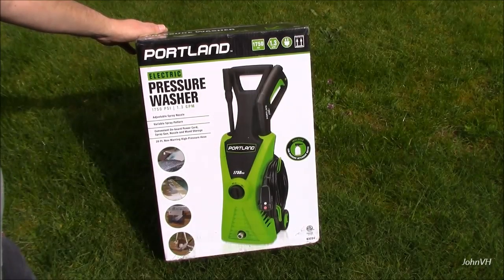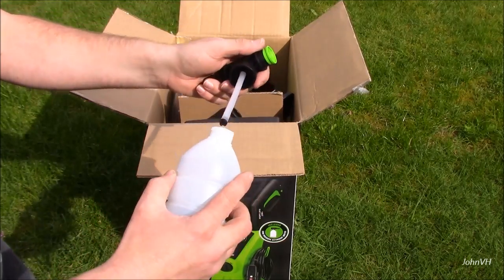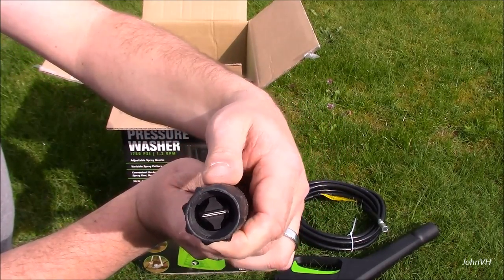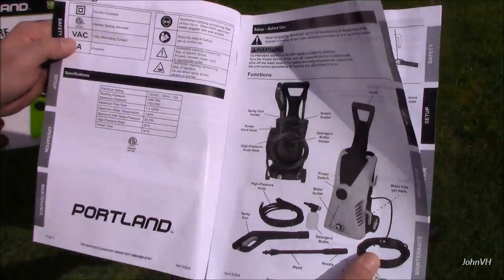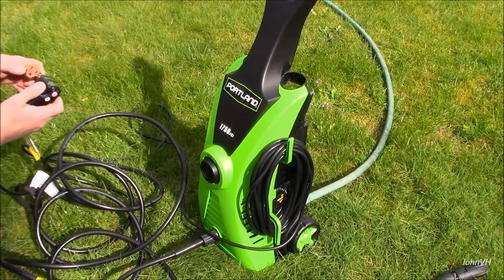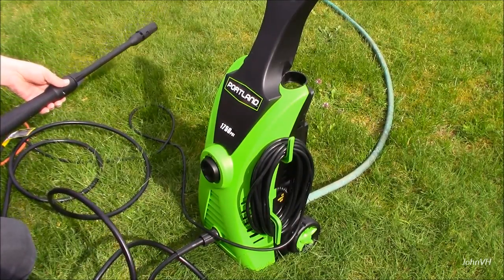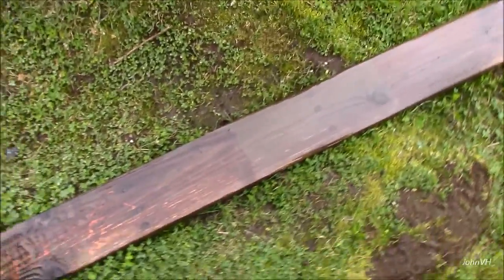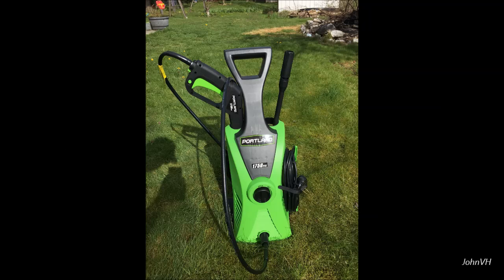Harbor Freight Portland 1750 PSI Pressure Washer Review 63254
In the video I unbox and assemble it, and do some test cleaning on mossy stuff, wood, etc.  So far I like it, but I do feel it needs an in between setting on the nozzle from pencil beam to low pressure spray. I definitely will find myself washing the travel trailer more often!

I just uploaded a follow up video about the nozzle adjusting, and using the foam canon. Be sure to check it out!

HIT:
- Price
- Compact
- Light weight
- Lots of power
- Soap Dispenser
- Fun

MISS:
- Only two settings on the spray, be nice to have an in between one ** NOTE ** If I adjust it as its spraying it will stay in other positions, I will do a follow up video soon.

This electric pressure washer delivers up to 1750 PSI to power-clean walls, yard equipment, and vehicles. Lightweight and portable, this pressure washer features a pressure hose over 20 ft. long along with 4 in. diameter wheels for easy mobility.
Adjustable spray nozzle
20 ft. high pressure hose
Stops automatically when trigger is release to prolong motor life
Smooth rolling 4 in. diameter wheels
Specifications
Name 1750 PSI 1.3 GPM Electric Pressure Washer
SKU 63254
Brand Portland®
Amperage (amps) 13
Maximum pressure (PSI) 1750 PSI
Speed (max) 18,700 RPM
Power cord (ft.) 35 ft.
Quantity 1
Hose Length 20 ft.
Product Height 31 in.
Product Length 10 in.
Product Width 10-1/2 in.
Shipping Weight 21.70 lb.
Tire size (in.) 4 in.
Accessories Included Spray gun, soap dispenser, extension nozzle, high pressure hose